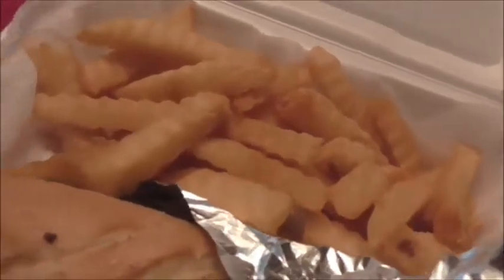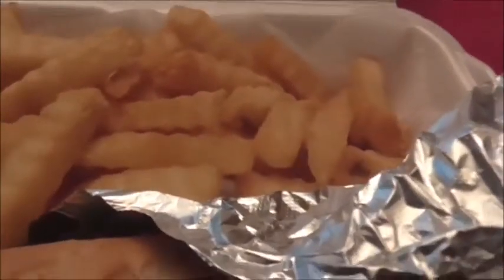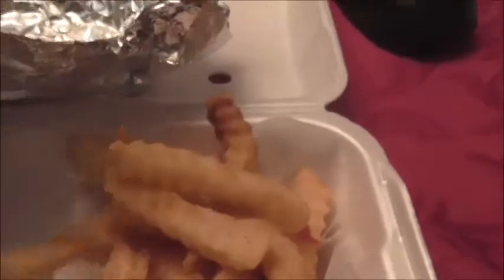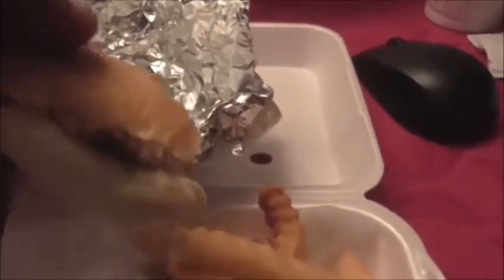Philly Cheese Steak New York Buffalo Wings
Checked out this new place and they had a great steak sandwich. Best one yet i think.